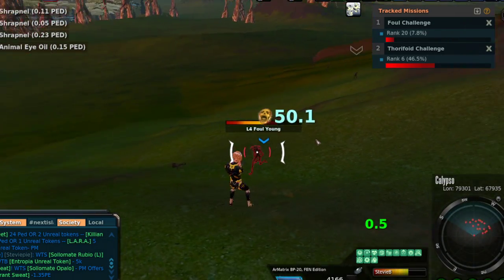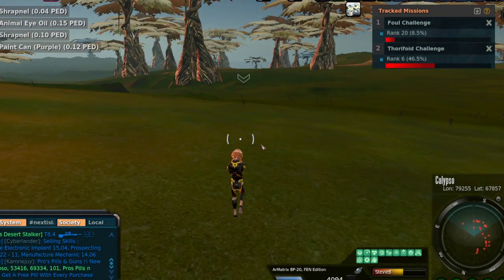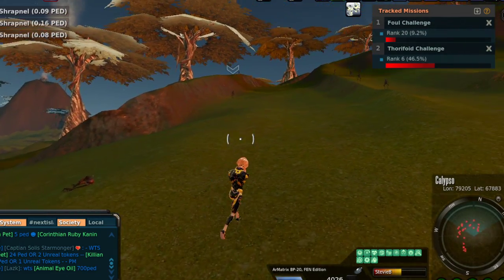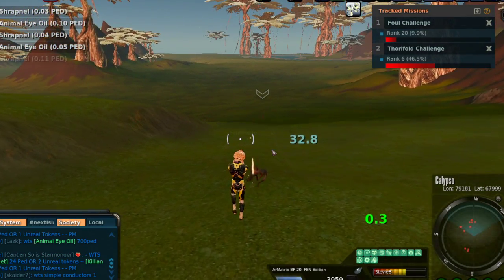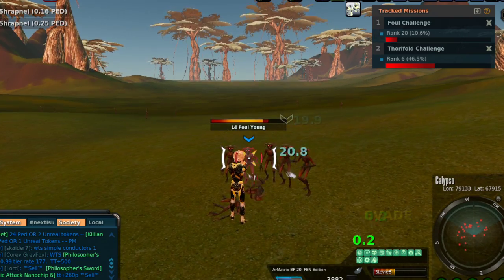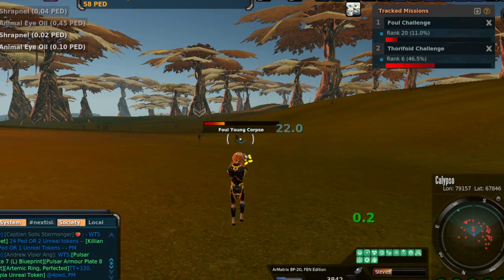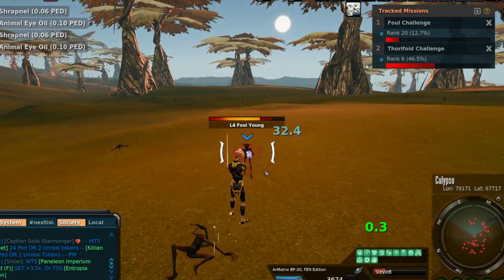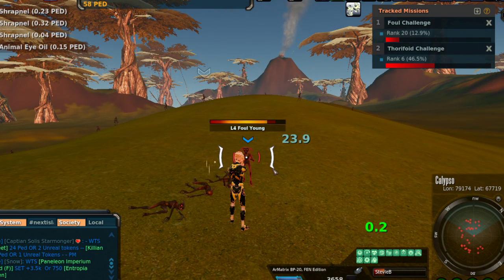Entropia Universe: How New Players Can Use Vixen Android Gears From Rocktropia For Markup On Caly!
caught up with StevieB in the metaverse playing the real cash economy MMORPG Entropia Universe.

Today we answer a question from a viewer. New players do have a chance for mark up on Rocktropia. Low level vixens drop Vixen Android Gears which have a mark up of about 450%. This is a fairly common drop and the item is in high demand as this is needed to make D-Class Mining Amps.

Crafters will often buy the Vixen Android Gears rather than go farm them. With low level vixen being easy to find and perfect for new players to skill on this is one of the better known ways that new Entropia Universe players can turn their virtual loot into real world cash.

One of the issues with this method is getting the loot from Rocktropia back to Calypso to sell it. You can usually smuggle loot through lootable PVP Space for free at risk of being looted or safely but while paying a warp fee.

There are ways to smuggle loot planet to planet that is both free and safe but that we will leave for you to figure out on your own. Hopefully Rocktropia will get Codex soon and we will be able to cover the planet in more detail.